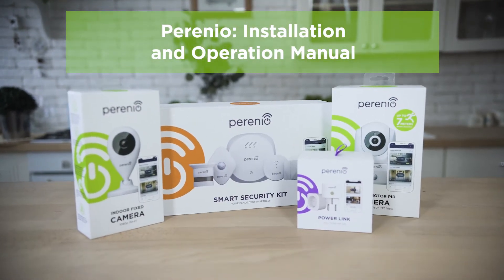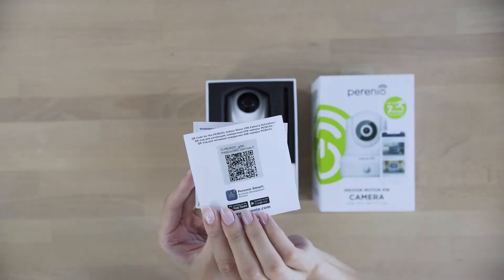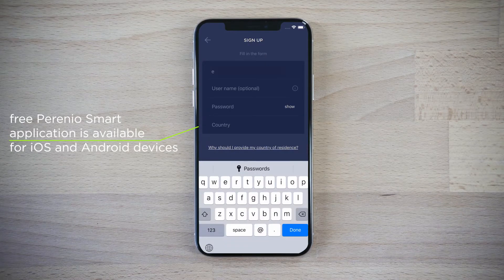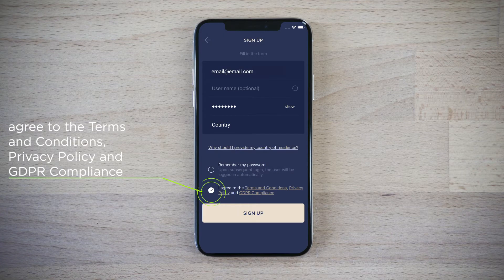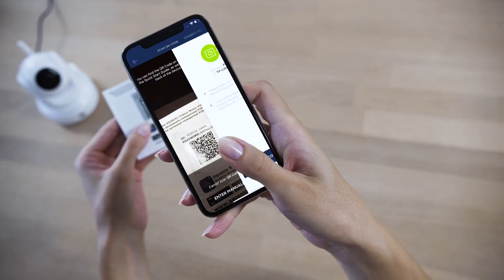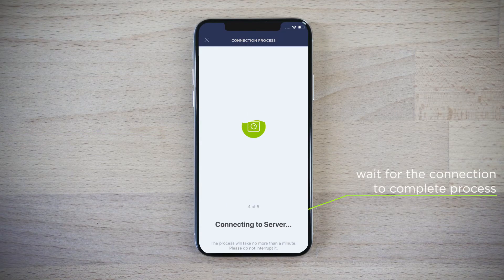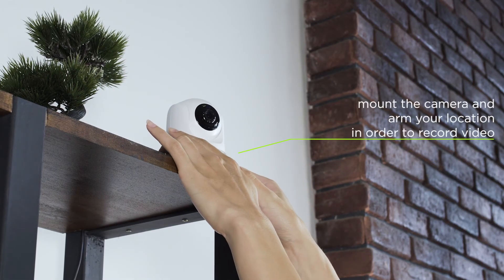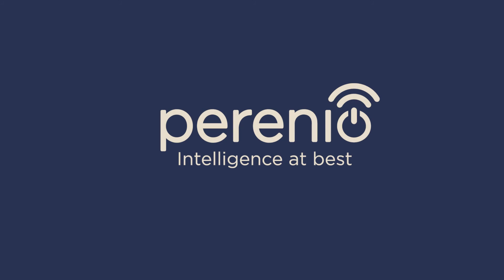How to install and setup Perenio Indoor Motor Camera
All smart home products from Perenio IoT are easy to install and use. This video contains brief instructions on how to connect and configure Indoor Motor Camera.

With the camera and mobile app you can monitor your house in real time or check the recorded videos whenever you want to —  and nothing will escape from your sight!